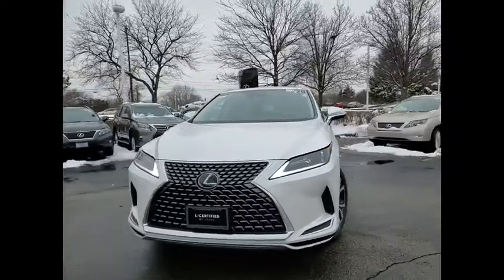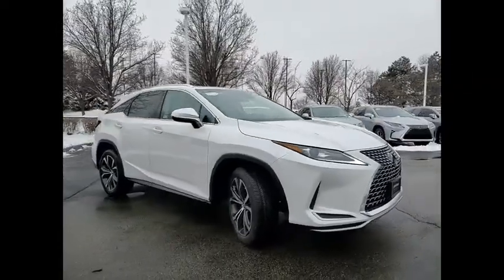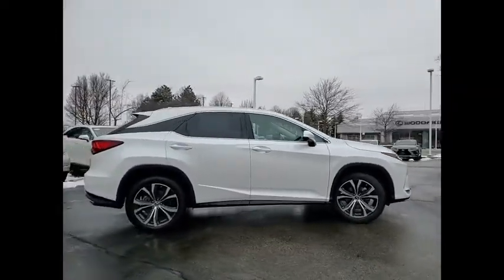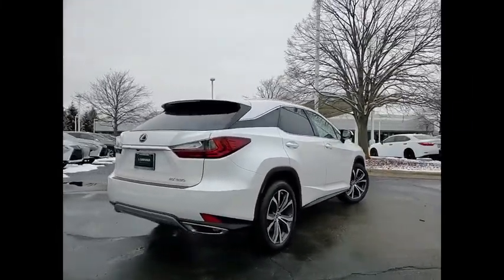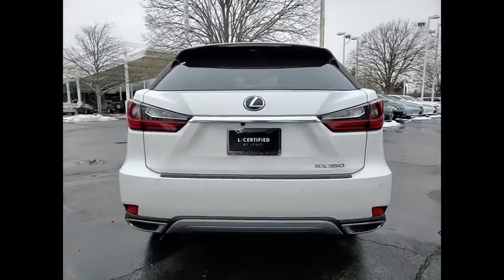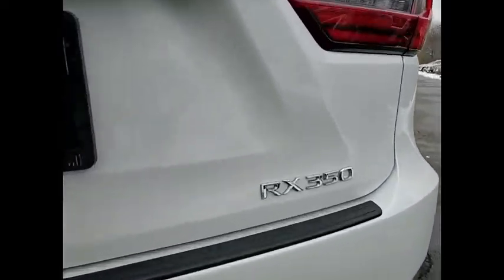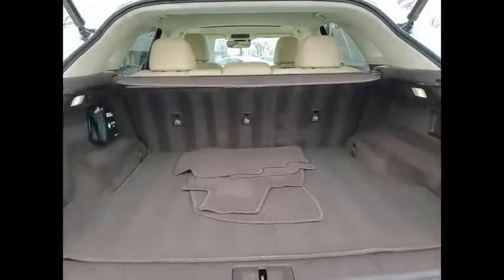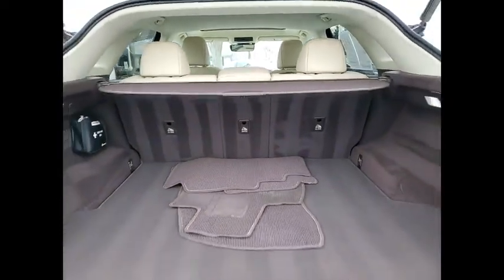2020 Lexus RX 350 Schaumburg IL 220183A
2020 Lexus RX 350

Woodfield Lexus
350 E. Golf Rd

Recent Arrival! CARFAX One-Owner. Clean CARFAX. White 2020 Lexus RX 350 4D Sport Utility 3.5L V6 DOHC 24V 8-Speed Automatic AWDShopping at Woodfield Lexus is car buying the way it should be: fun, informative and fair. Here are our promises:* Transparent Pricing!* Pressure Free, Efficient, Friendly, and Helpful Sales Staff!* One Massive Inventory For One Stop Shopping!* No Hassle Sell or Trade Any Car* Pressure Free Road TestWoodfield Lexus - Come See For Yourself Today!